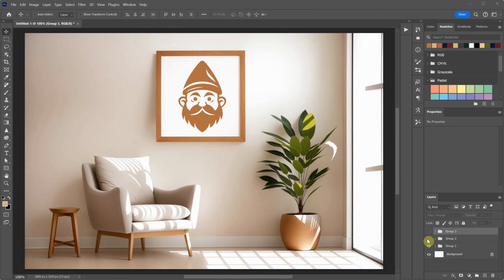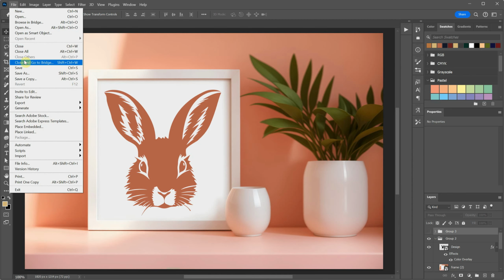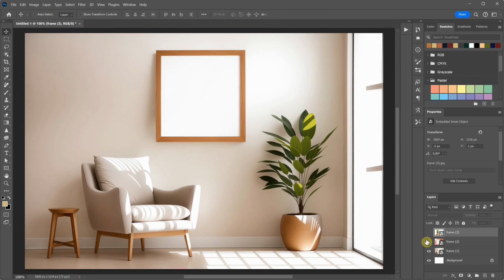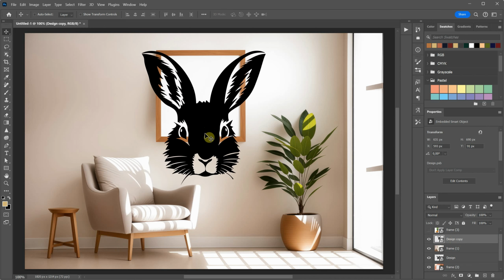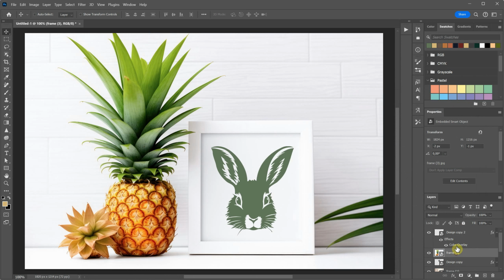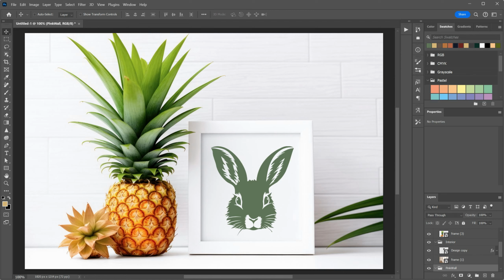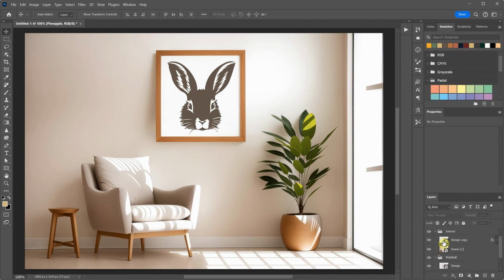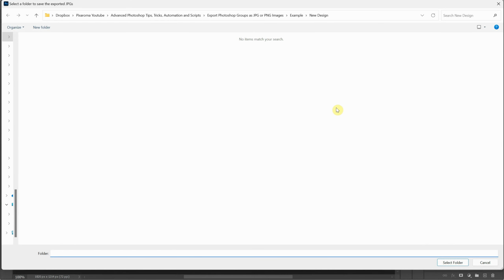Photoshop Productivity Boost: Master Group Export to JPG/PNG [Script Walkthrough + Free Download]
🚀 Streamline your Photoshop projects with this game-changing script for exporting groups into JPG or PNG formats! Whether you're creating mockups for design markets or just organizing your work more efficiently, this tutorial will show you how to save time and effort in your design process.

📌 In this video, I demonstrate how to use a Photoshop script that I've developed, ideal for exporting preview images from various mockups. This versatile tool allows you to choose between JPG and PNG formats and automatically names the exported images according to your group names.

🖼️ Step-by-Step Guide:

- Creating and Organizing Mockups: Learn to create mockups and organize them into groups.
- Exporting Images Efficiently: Understand how to save images in your preferred format, with the same names as your Photoshop groups.
- Customizing Designs: Discover how to replace designs within smart objects for updated mockup previews.
- Streamlining the Process: See the time-saving benefits of exporting multiple images at once using the script.

🔗 Free Script Download: Check the comments for a free download link to this Photoshop script, complete with installation guide and a sample PSD file.

💡 Pro Tips:

- Ensure all groups are visible before exporting.
- Save different versions in separate folders to avoid overwriting.
- Organize layers and groups for optimal use of the script.

Your support helps me create more content like this!